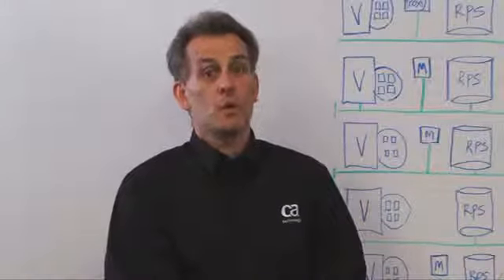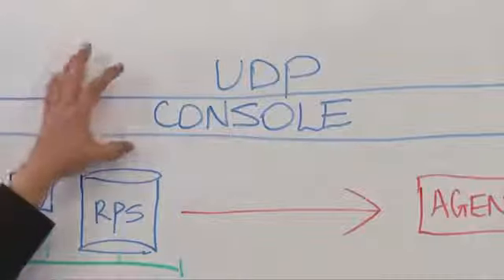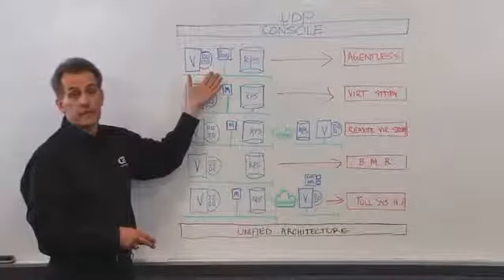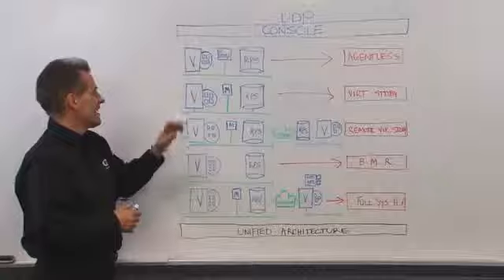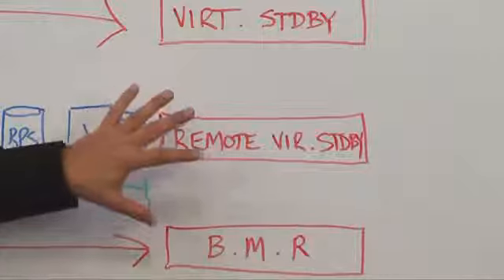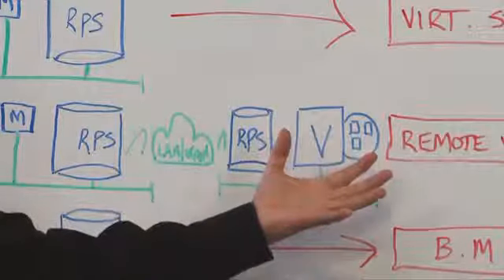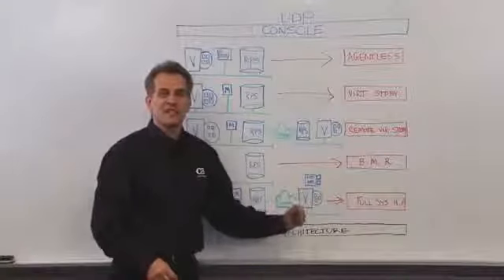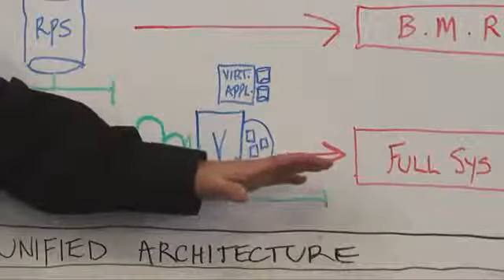CA ARCserve UDP and Virtualization